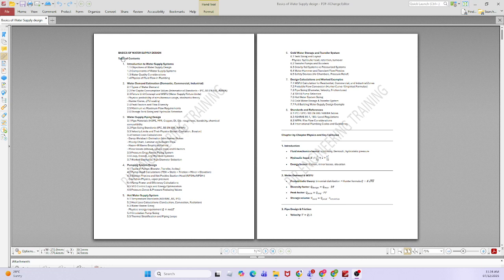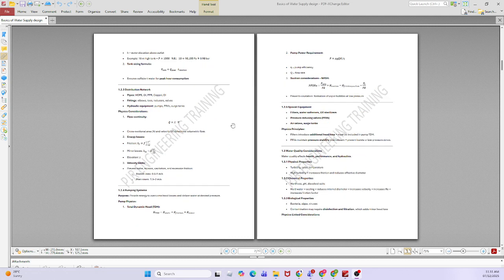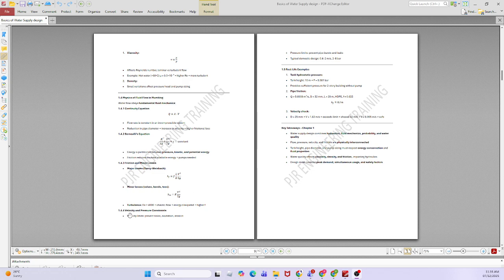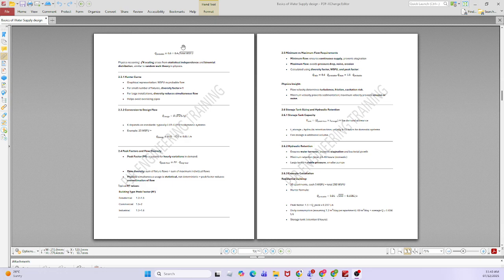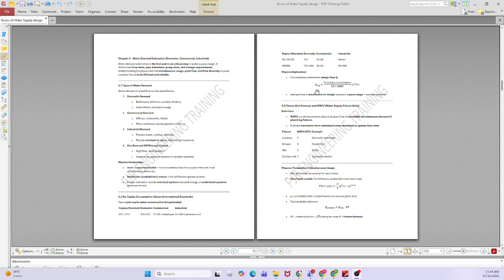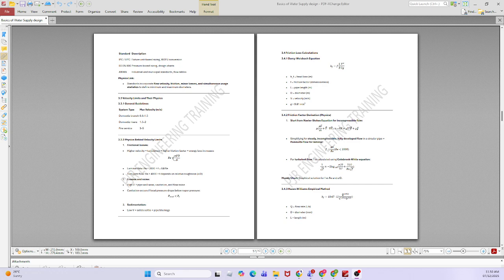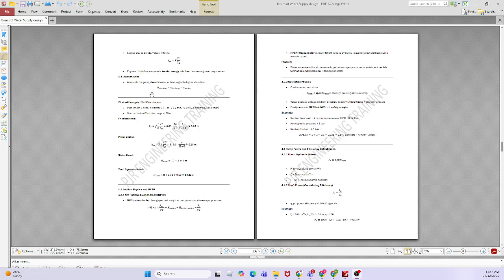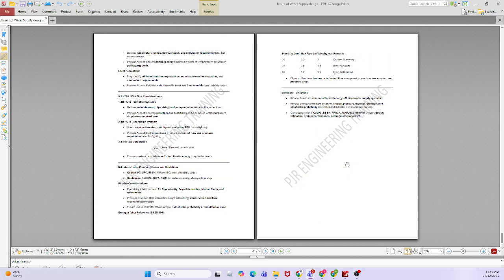Water supply design physics behind